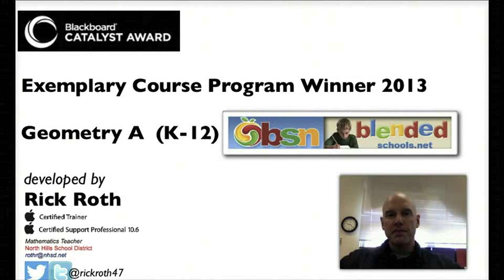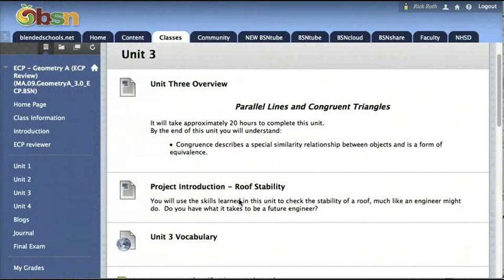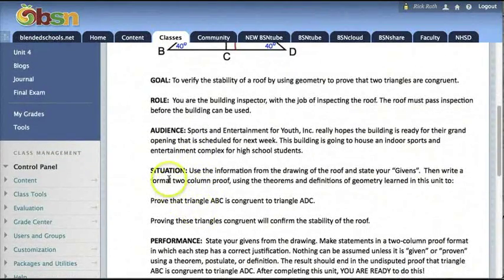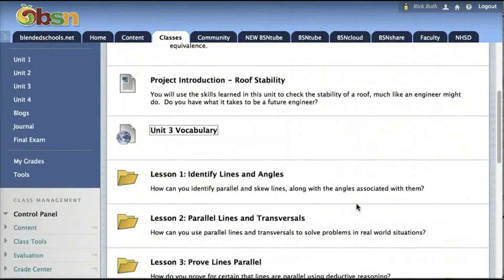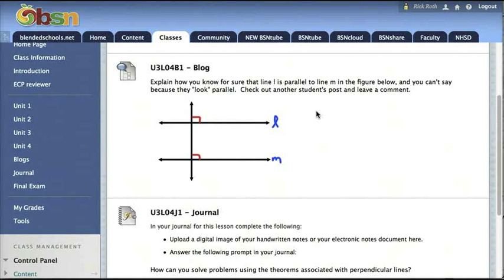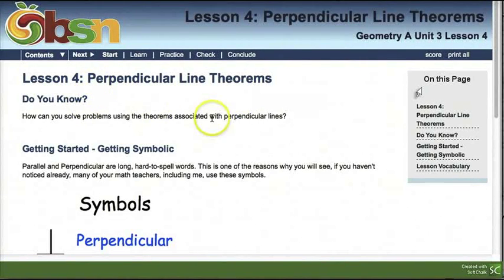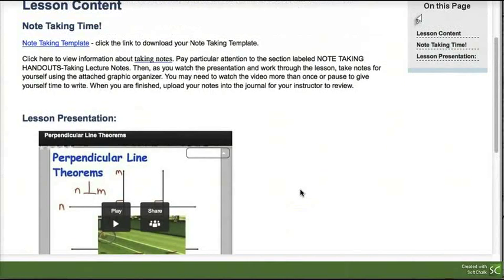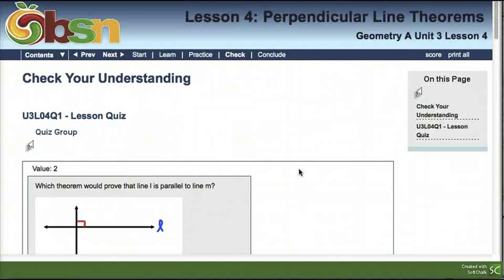Exemplary Course Tour - Geometry K12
This is a tour of Geometry A offered at blendedschools.net. This course is taught by Rick Roth and is a 2013 Exemplary Course Program Winner. This tour highlights exemplary features in the course including Course Design, Interaction and Collaboration, Assessment, and Learner Support.